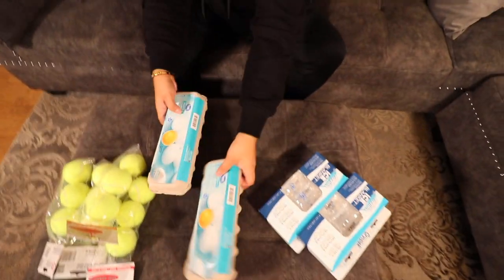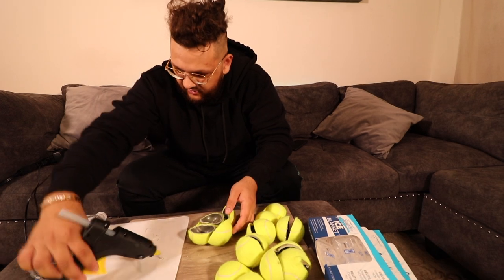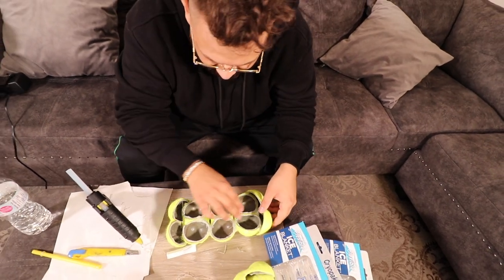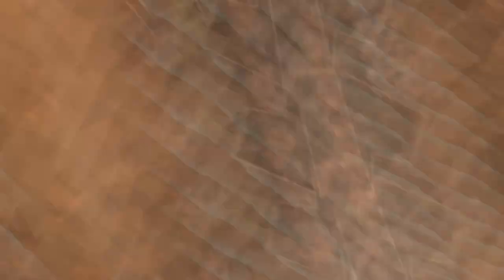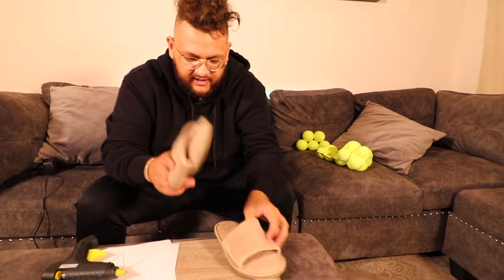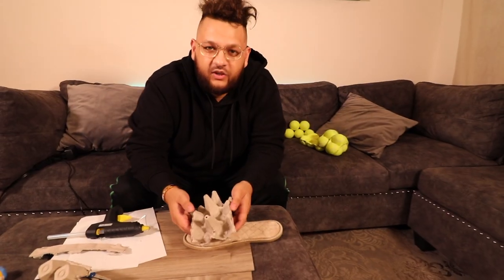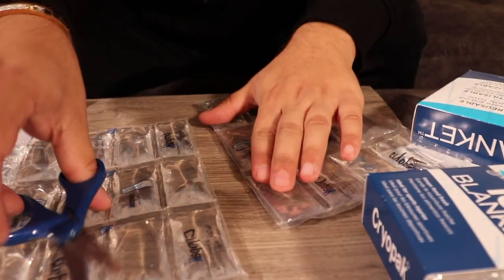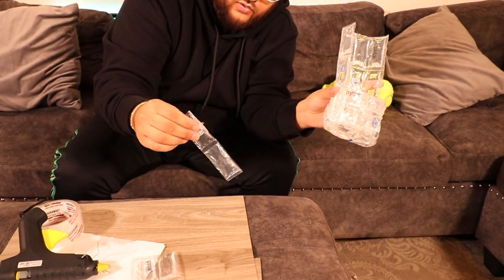Making Shoes Out of Anything Challenge !!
AYY GUYS! WELCOME back to another fun video!
On this channel we do Fun entertaining Vlogs, a lot of challenges, awesome funny reactions and some crazy Pranks!

hope you enjoy this video as much as i did filming it !

APPRECIATE YOU! ❤️😋